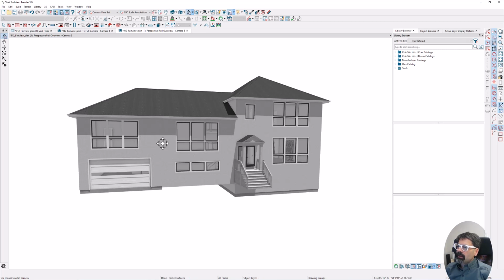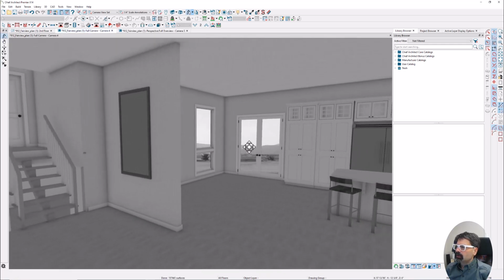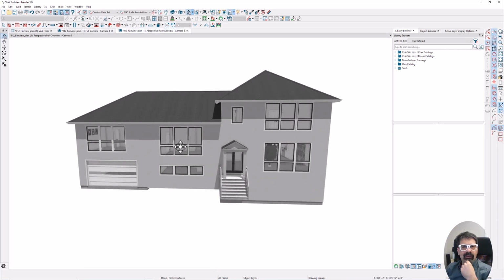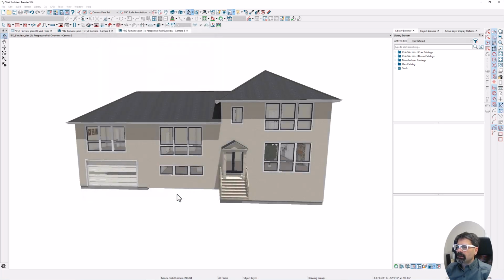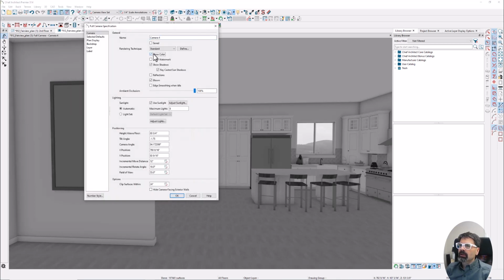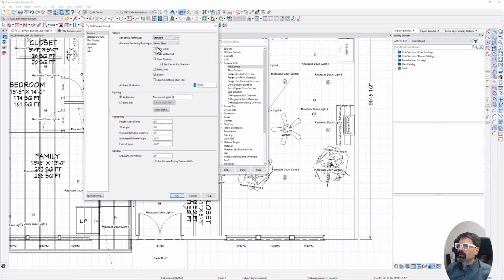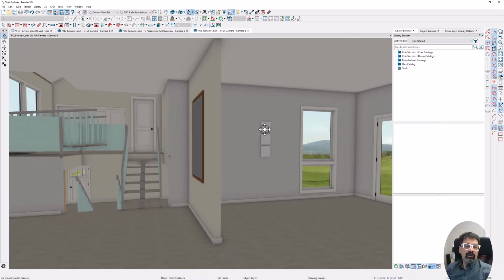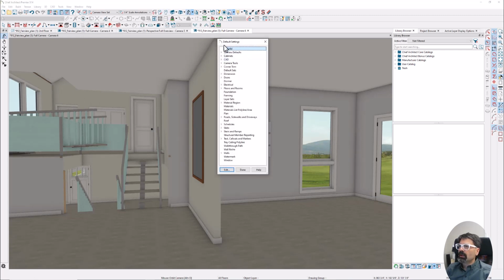Show renderings in color or B&W | Chief Architect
I just opened a file from a client for a potential project and the renderings were in Black & White. I don't typically use Black & White, so I had to do some hunting to find where that setting was to change it to color. Here's the video on how to change renderings to color or B&W.